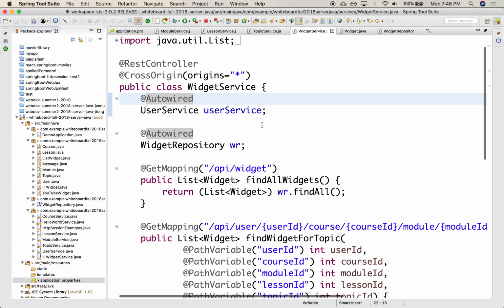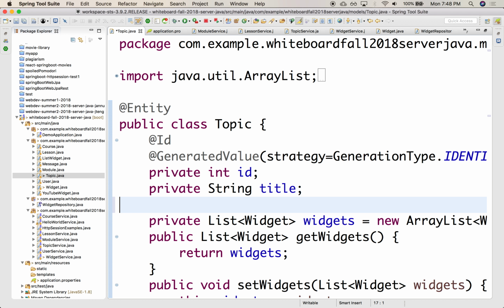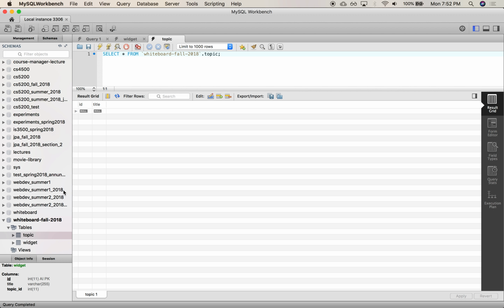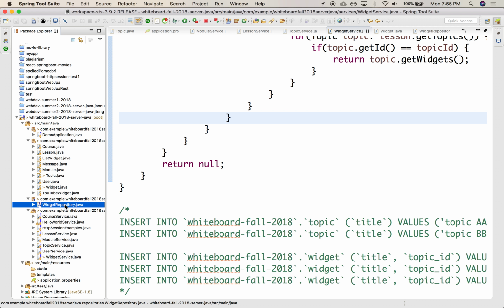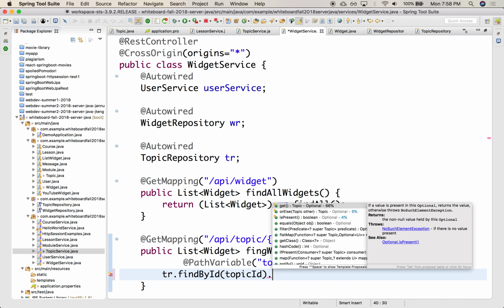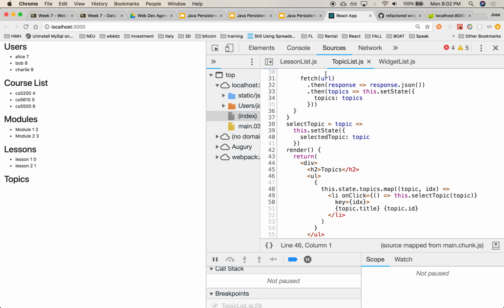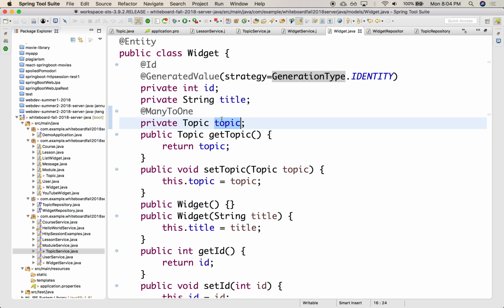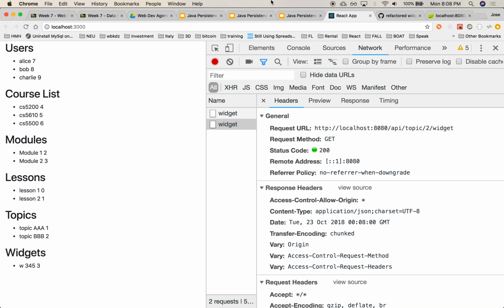W7 5 get widgets for topic id one to many